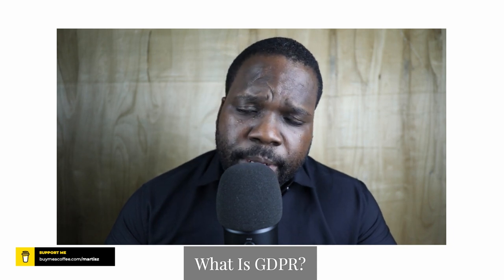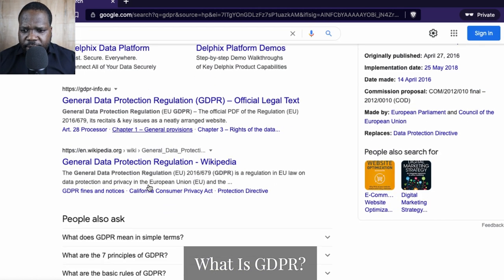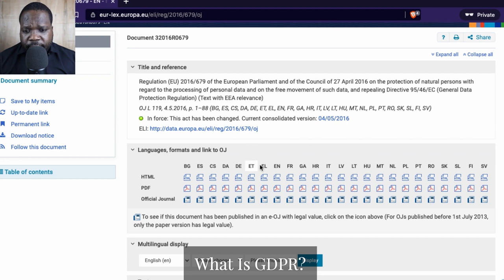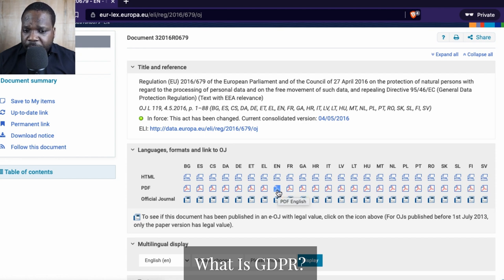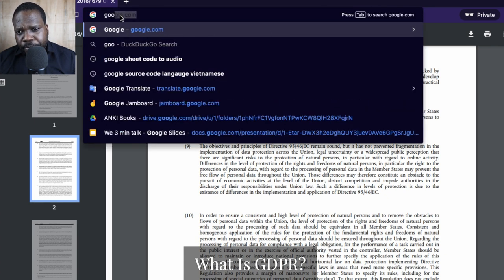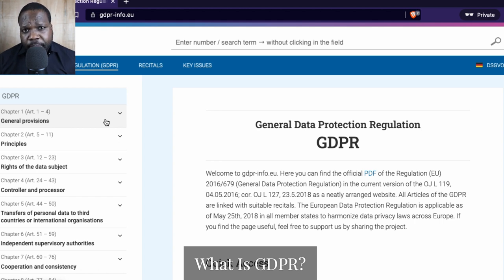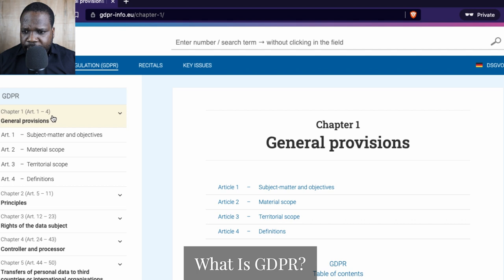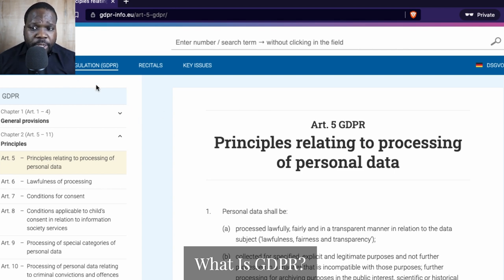What is GDPR? | Martisz [GDPR Explained ]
In today's video, we're discussing GDPR. This video will be very helpful for creators, companies, freelancers, photographers, designers, and people that want to know more about GDPR.